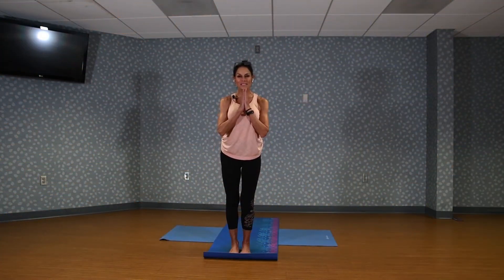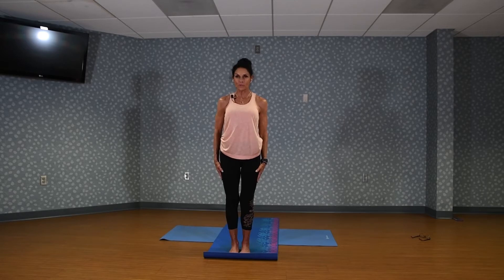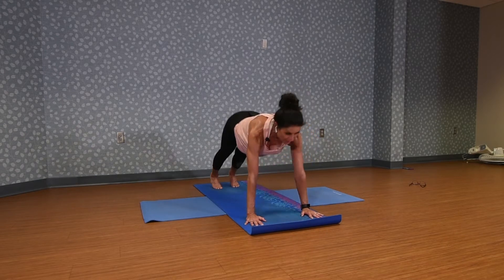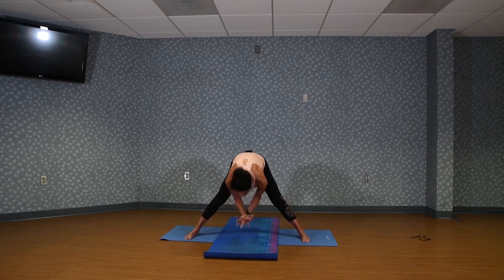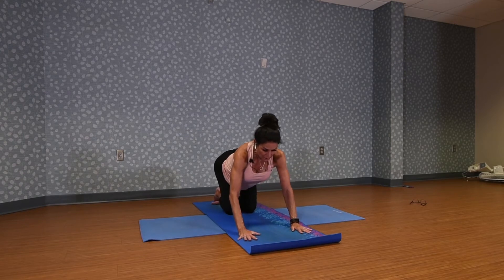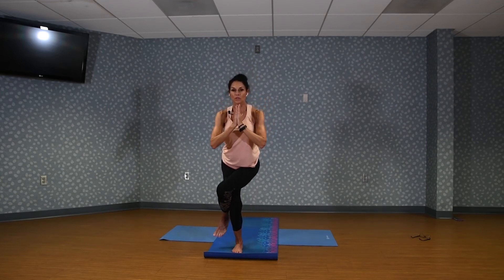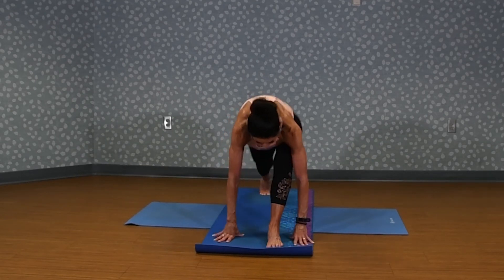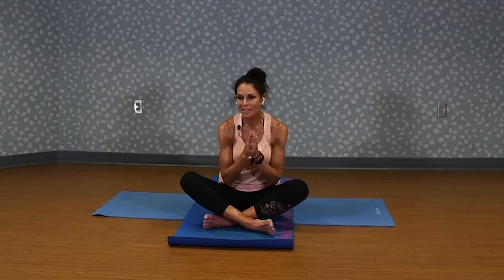Prime Inc. Yoga Class Part 1